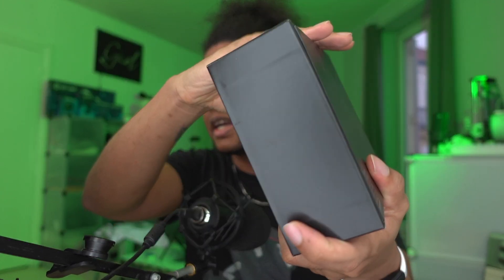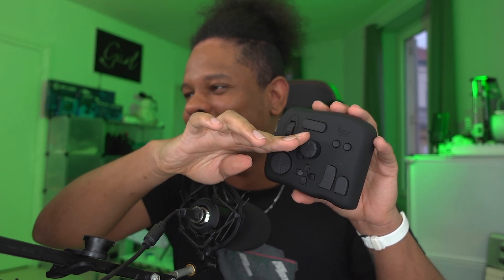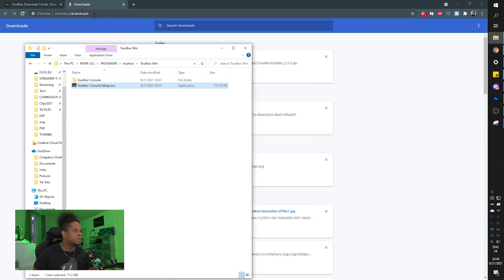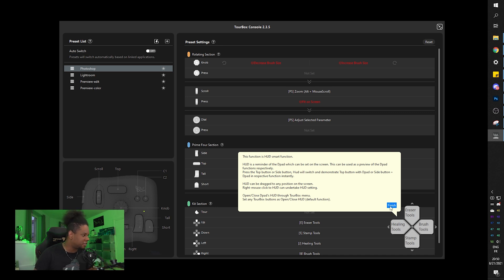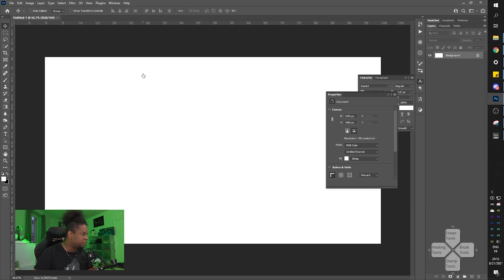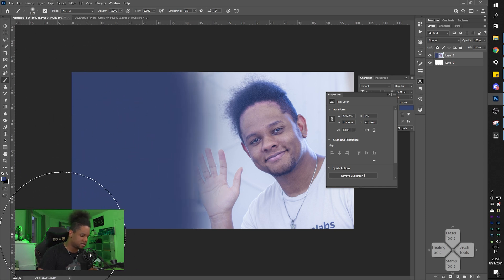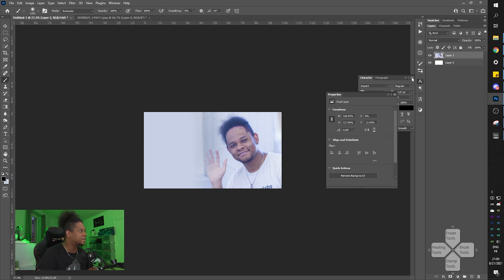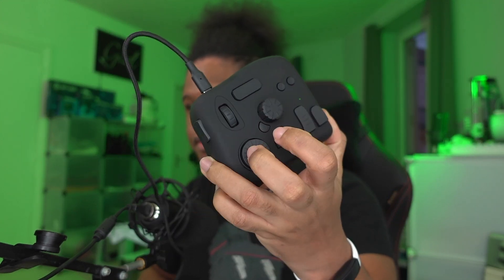FASTER WORKFLOW! Tourbox Neo for Premiere, Photoshop, Lightroon, etc...